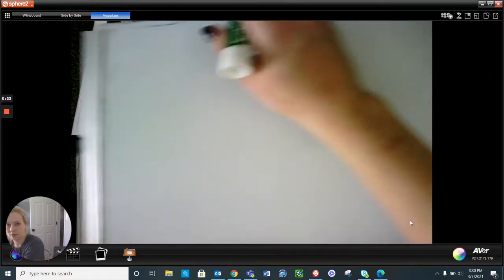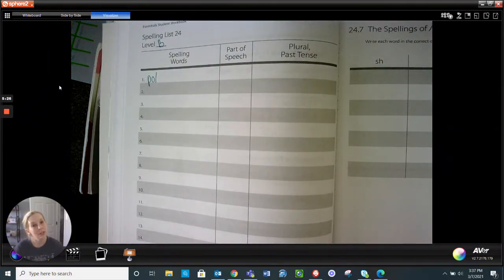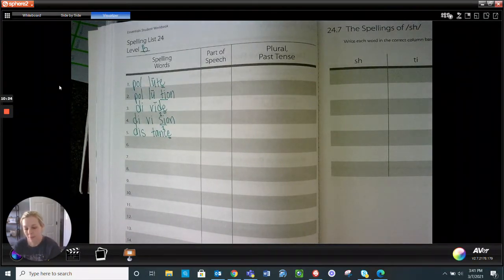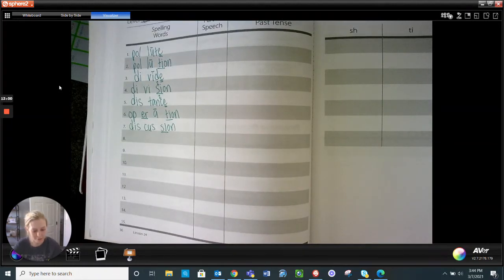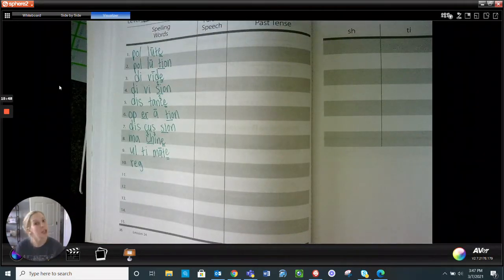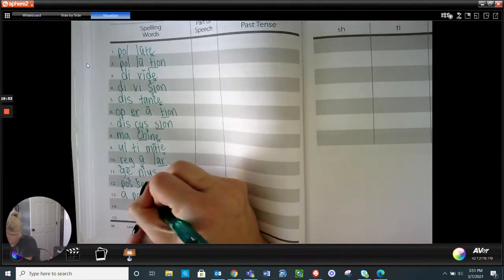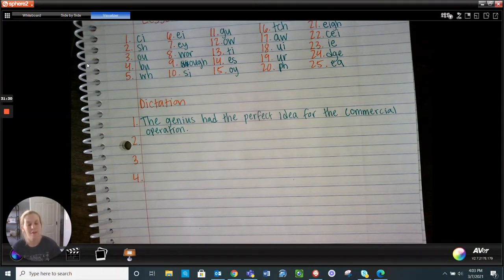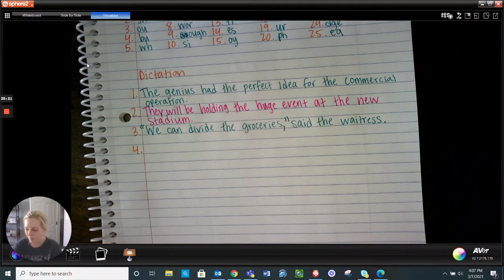Lesson 24 Parts 2-4